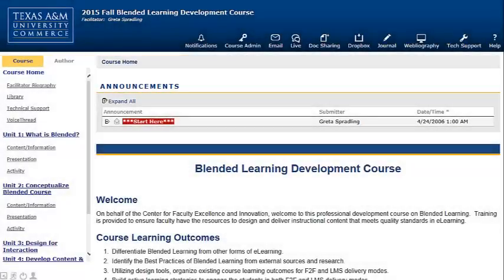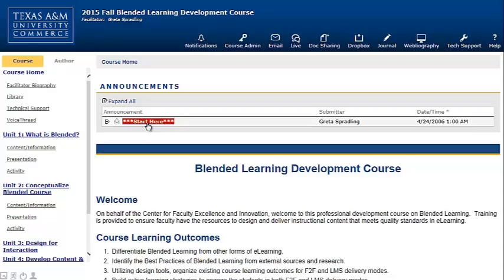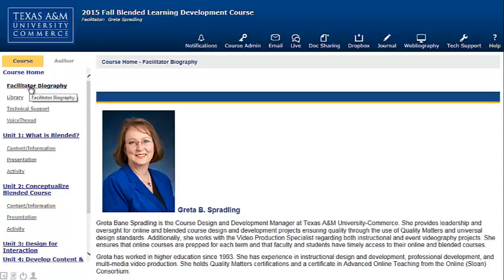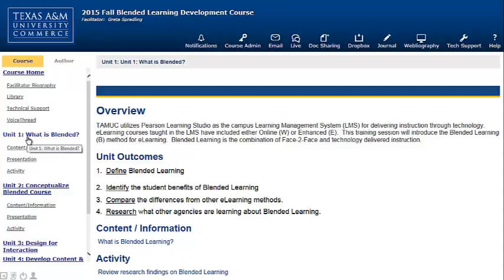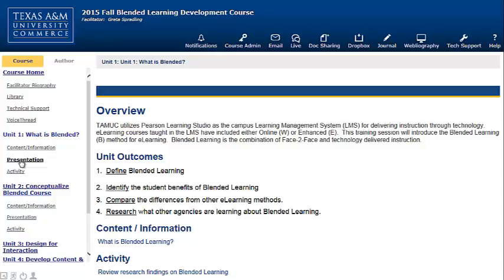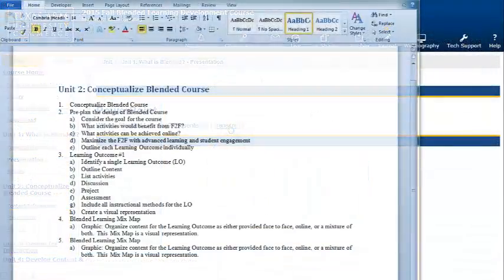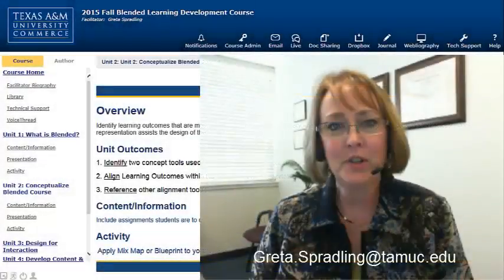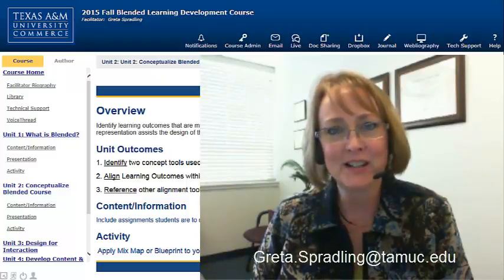Blended Learning training promo